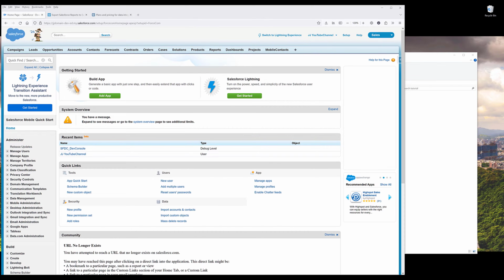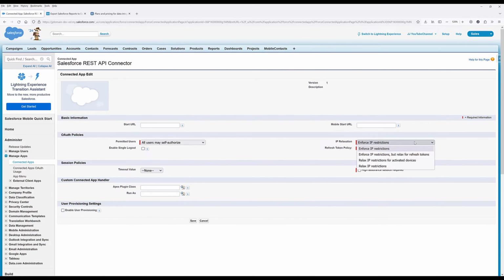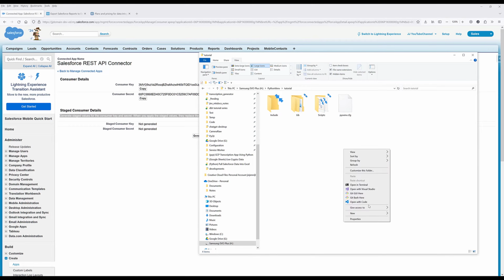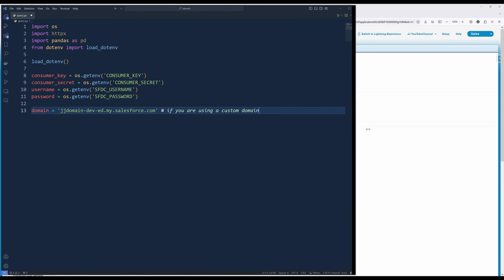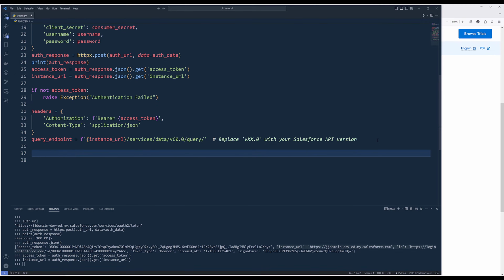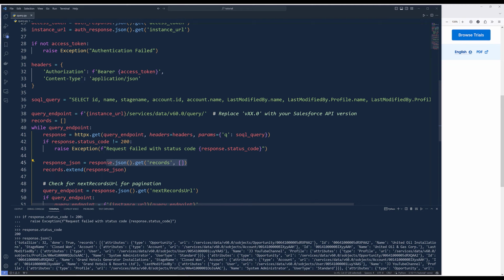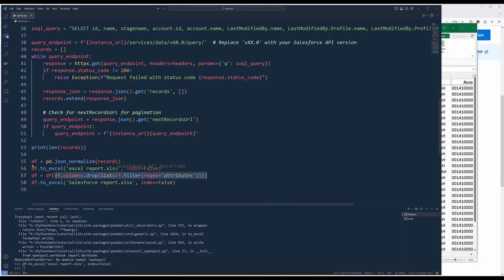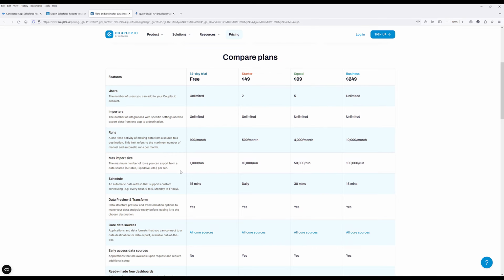Automate Salesforce SOQL Report To Excel With Python (Using Salesforce REST API)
Unlock the power of automating Salesforce SOQL reports to Excel without the need for costly subscriptions. This step-by-step tutorial guides you through the entire process of integrating Salesforce with Excel using Python and the Salesforce REST API. Learn how to:

1. Set up a connected app in Salesforce (so you can use Salesforce REST API).
2. Generate Salesforce REST API access token securely.
3. Export SOQL query reports to Excel.

Whether you're looking to streamline your workflow, enhance your data management, or just save on subscription costs, this video provides all the tools you'll need to efficiently transfer your Salesforce data to Excel. Perfect for developers and system admins looking to leverage Python for automation tasks.

0:00 - Exporting Salesforce reports to Excel with Salesforce REST API in Python.
0:08 - Overview of Salesforce reports as SOQL query outputs.
0:23 - Steps to navigate Salesforce, create a connected app, and configure settings.
1:53 - Assigning app permissions, generating API access token, and managing app details.
4:21 - Setting up Python environment, installing libraries, and preparing script.
5:47 - Importing packages, loading environment variables, and initiating API connection.
7:12 - Executing SOQL queries, handling pagination for large data sets.
10:19 - Exporting data to Excel, cleaning report data, and finalizing Excel output.
17:00 - Summary of process, benefits of automation, and custom solution creation with Salesforce REST API.